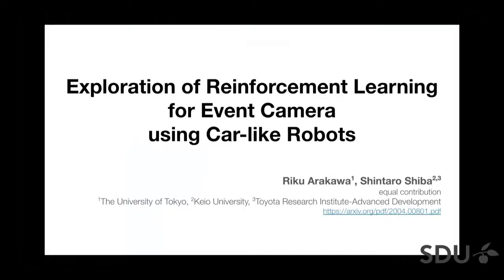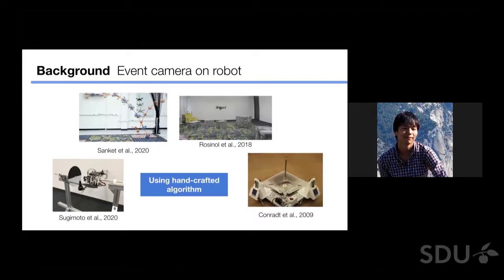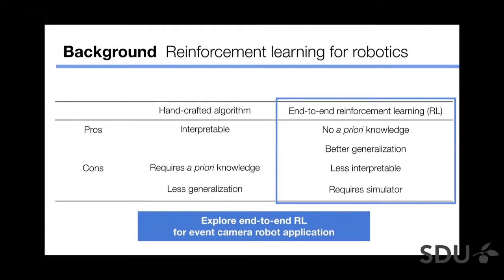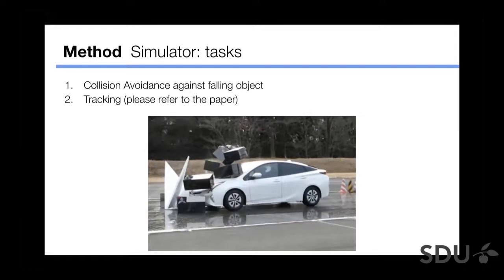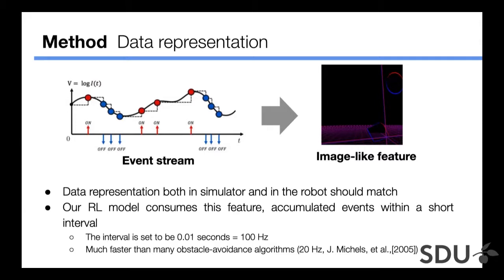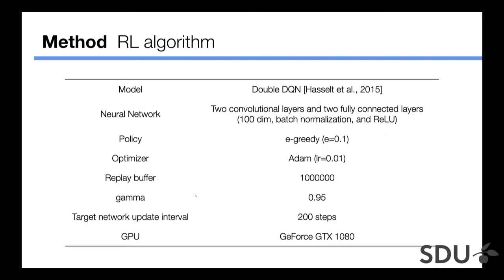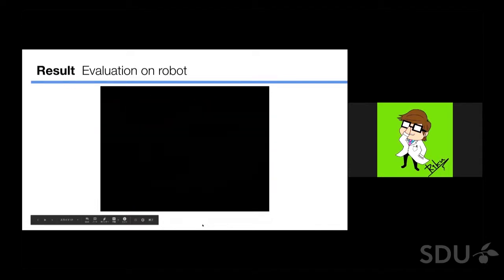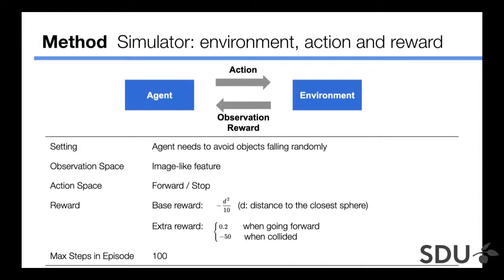Exploration of RL for Event-Camera using Car-like Robots by Riku Arakawa and Shintaro Shiba.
Contributed talk by  Riku Arakawa from The University of Tokyo and Shintaro Shiba from Keio University.

"Exploration of Reinforcement Learning for Event Camera using Car-like Robots". Riku Arakawa (The University of Tokyo), Shintaro Shiba (Keio University)